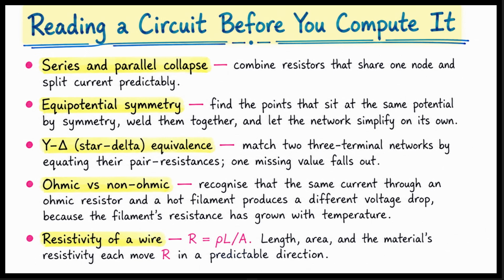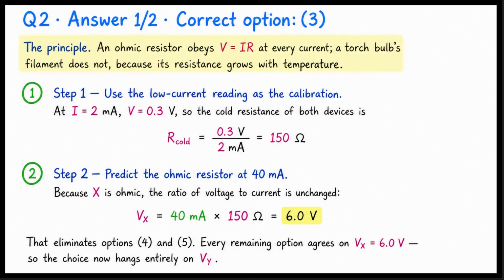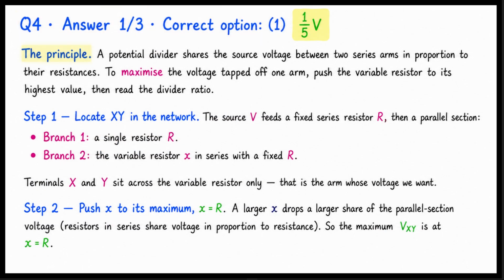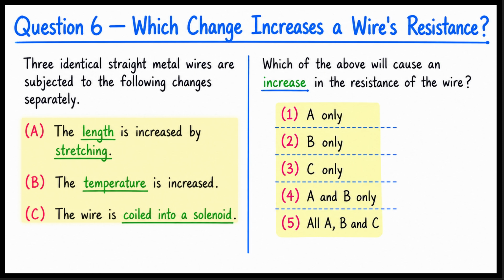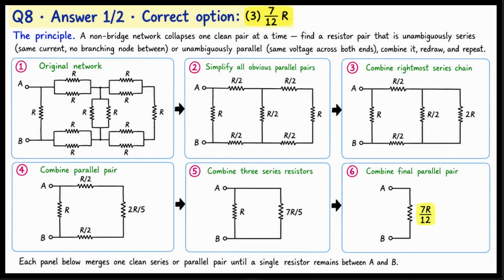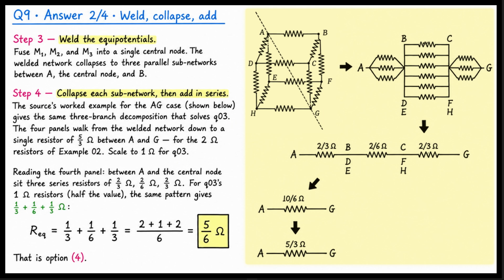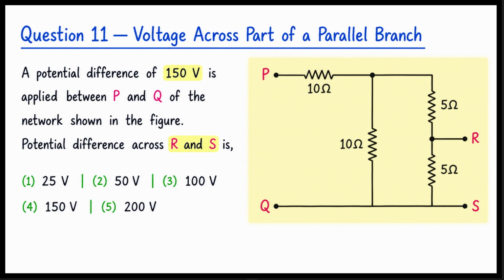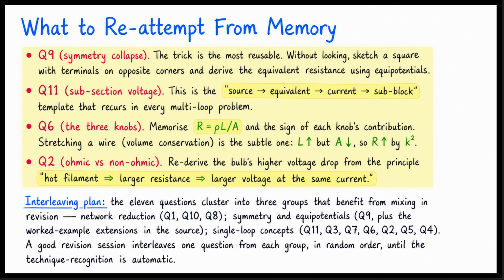Electric Current Resistance Ohm'S Law-2 Master Complex Circuits in 40 Minutes- Chapter 02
Stop calculating before you truly see the circuit. This lesson walks through Ohm's law, resistance, I–V curves, potential dividers, resistivity, shorts, symmetry, and complex networks using clear problem patterns. Can you spot the shortcut before the math begins?

Timestamps:
00:10 Reading a Circuit Before You Compute It
01:37 Question 1 — Y–Δ: Find the Missing Resistor
05:05 Question 2 — Ohm's Law and the Hot Filament
07:46 Question 3 — Reading I–V Curves
10:31 Question 4 — Maximum Tap Voltage of a Potential Divider
14:06 Question 5 — Effective Resistivity of a Composite Wire
16:40 Question 6 — Which Change Increases a Wire's Resistance?
19:16 Question 7 — Locating a Short in an Underground Cable
22:13 Question 8 — Equivalent Resistance of a Complex Network
24:56 Question 9 — Skeleton Network by Symmetry
30:14 Question 10 — Twelve Equal Resistors Between A and B
33:38 Question 11 — Voltage Across Part of a Parallel Branch